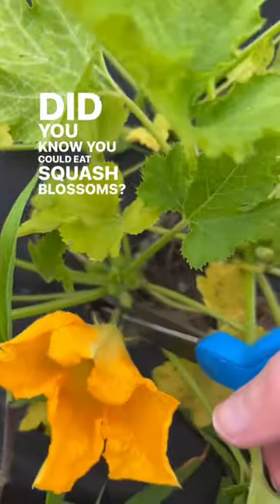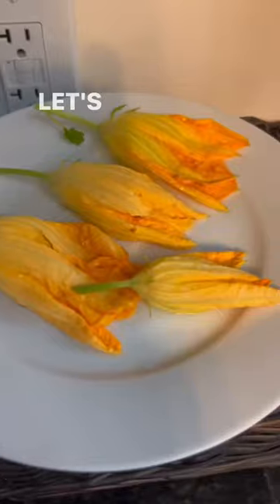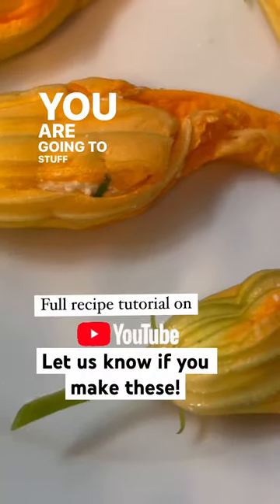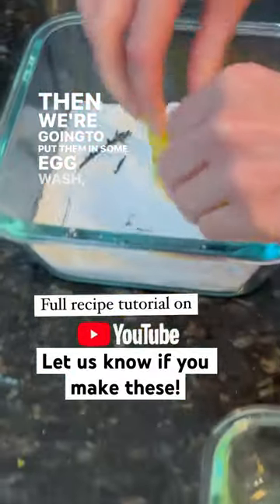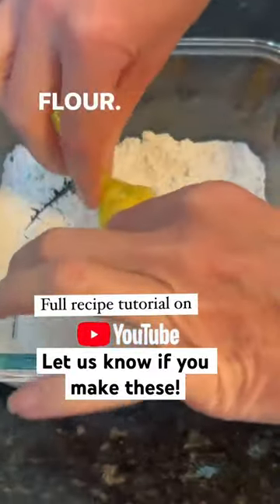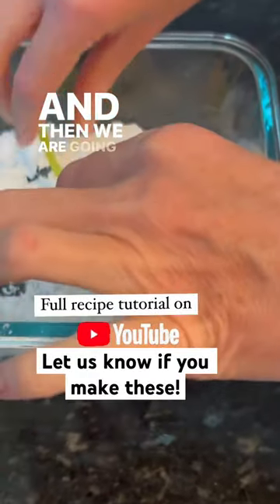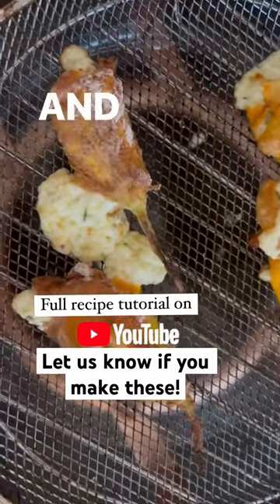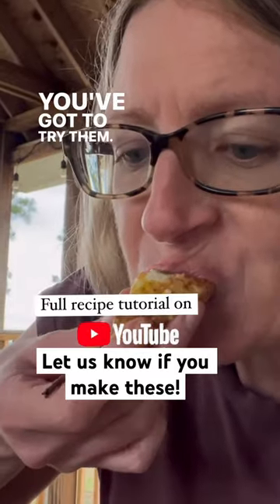How to cook Squash Flowers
Make these delicious squash flowers in your air fryer.